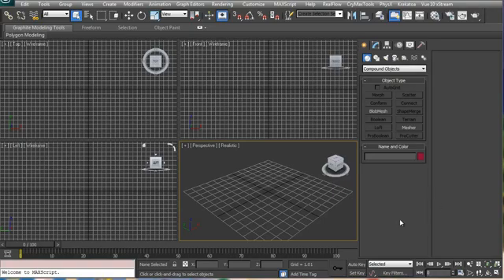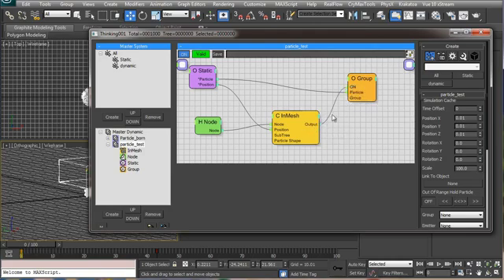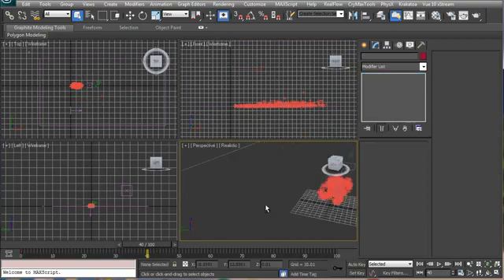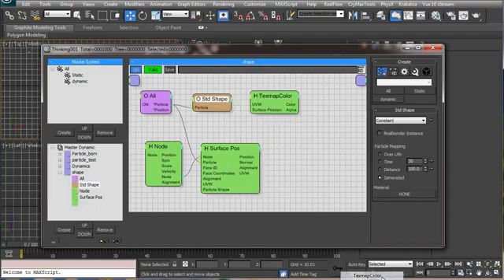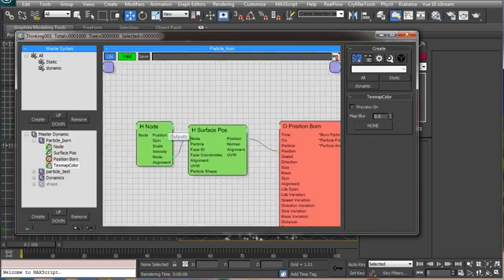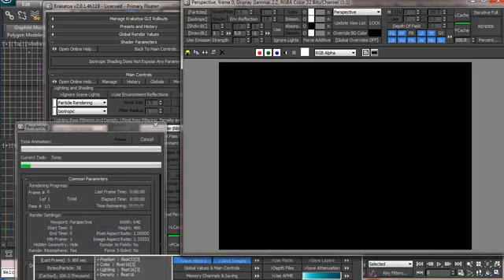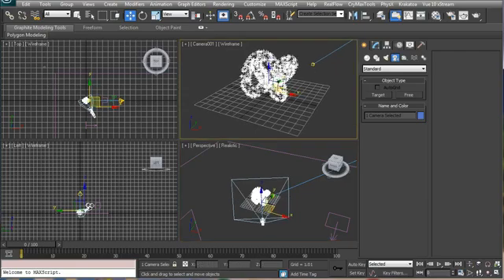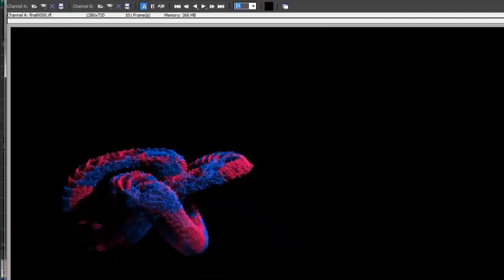Particle_Disintegration_With_3dsMax_Thinking_Particles_And_Krakatoa